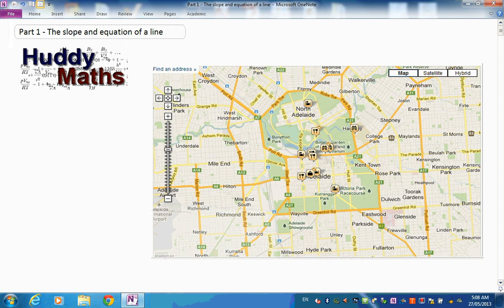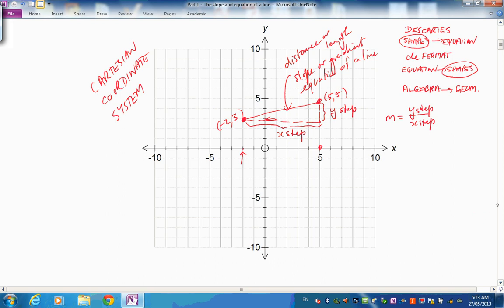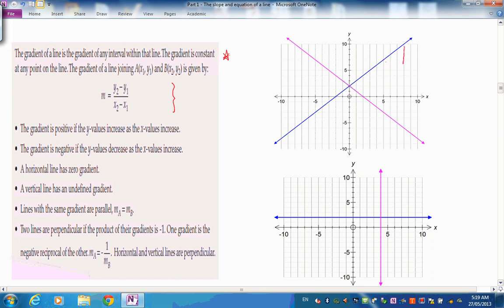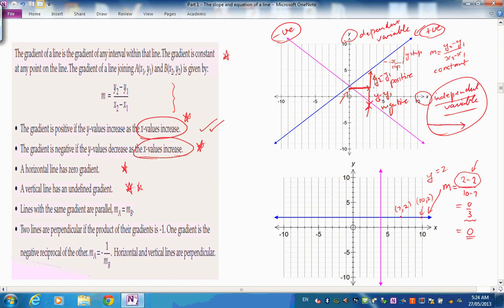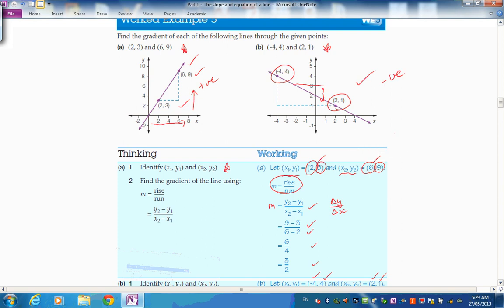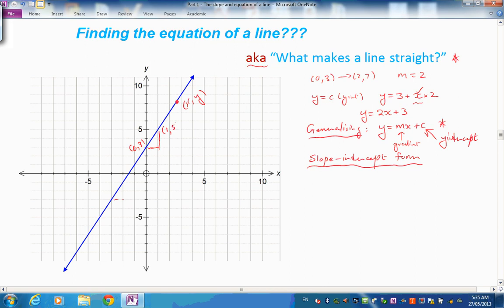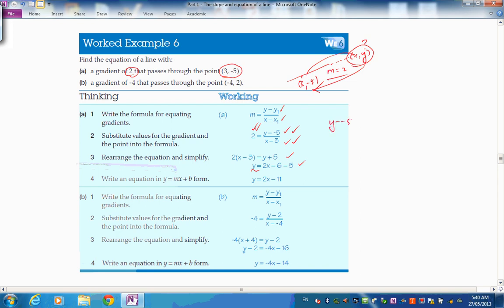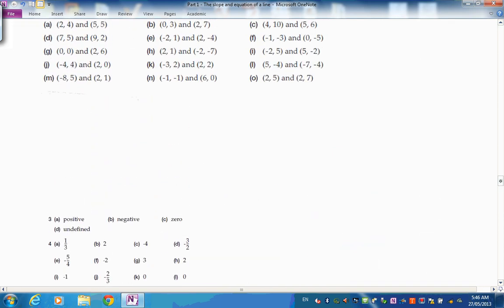Part 1 The slope and equation of a line